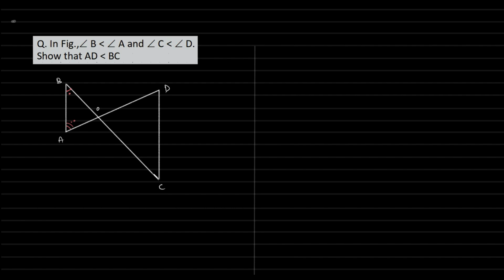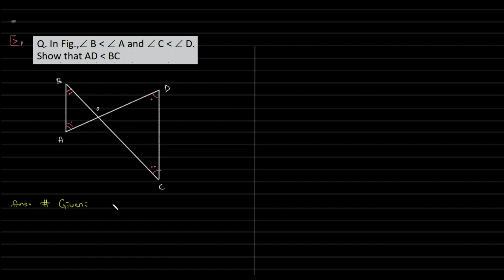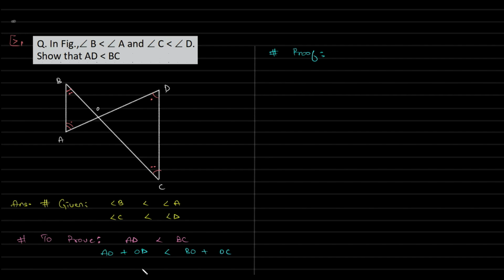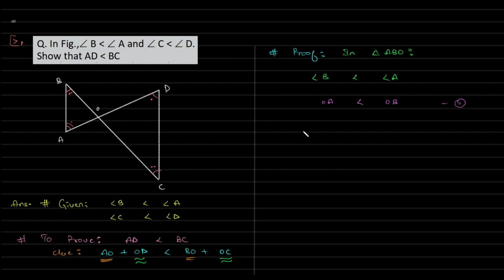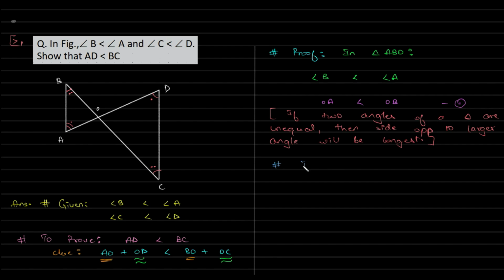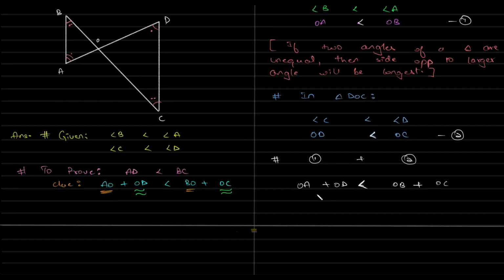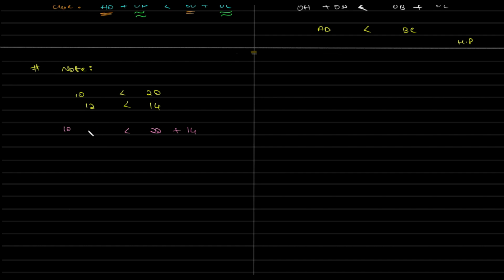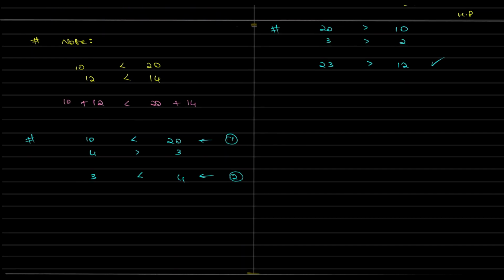7 04 D 1 Ex 7 4 3rd Main E